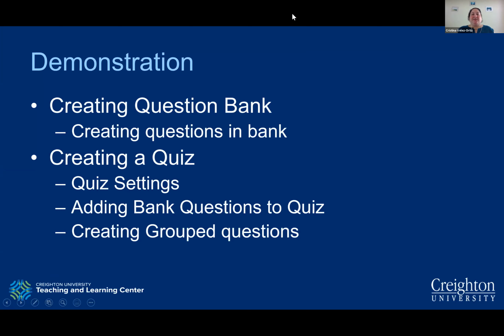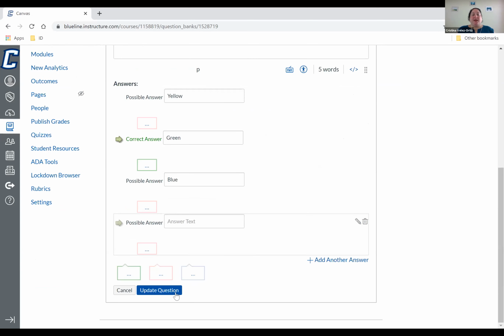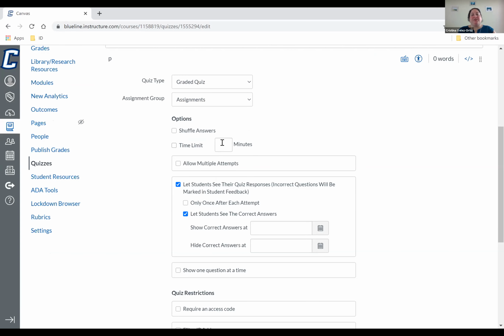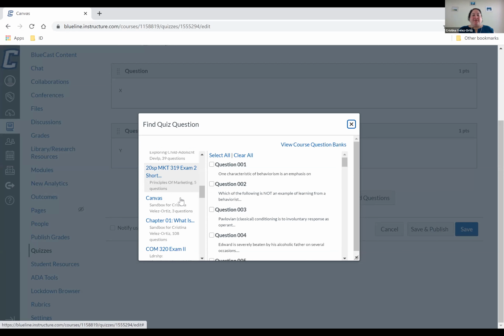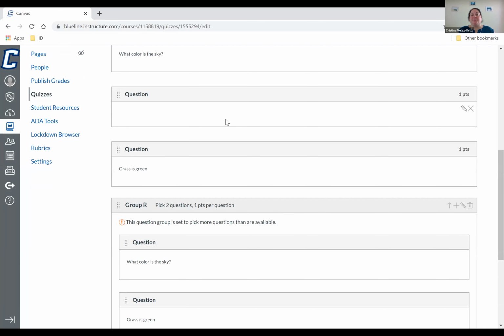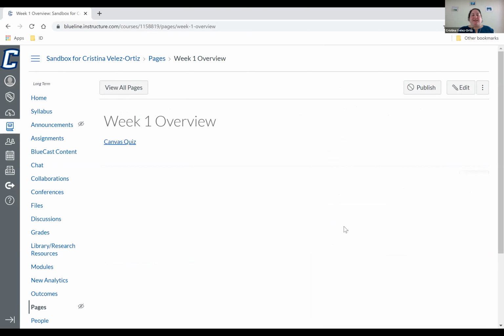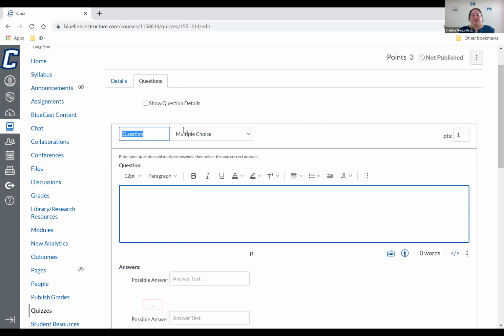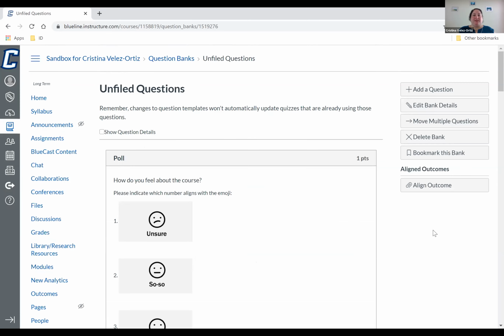Utilizing Question Banks & other Quiz Features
The session will provide an overview of creating and managing question banks for quizzes, like creating shuffled groups of questions. Additionally, certain quiz features also will be described.